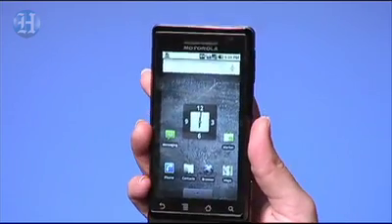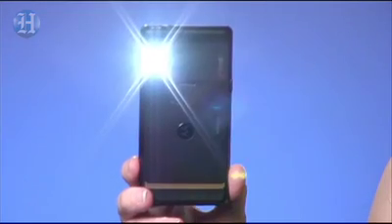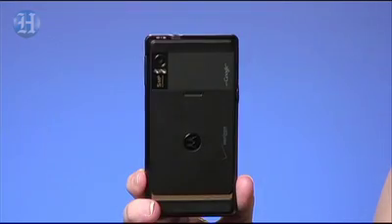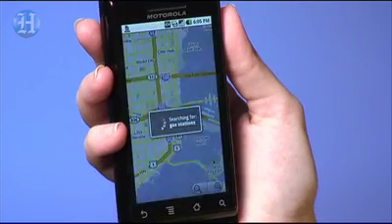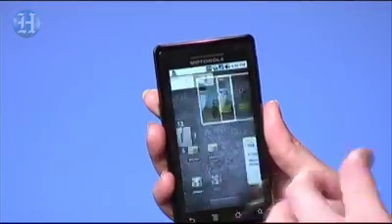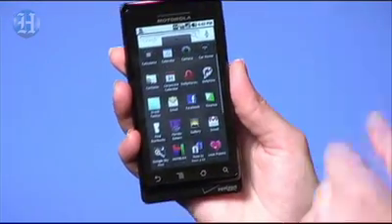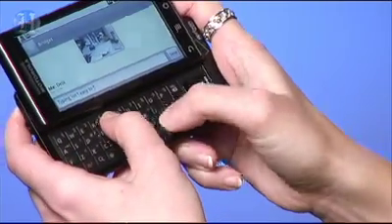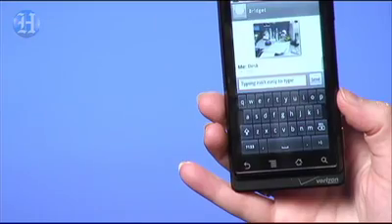60-second review: Motorola Droid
Bridget Carey reviews the touch screen GPS smart-phone, the Motorola Droid, by Verizon.  Miami Herald Studios